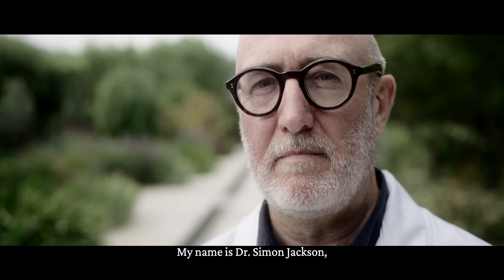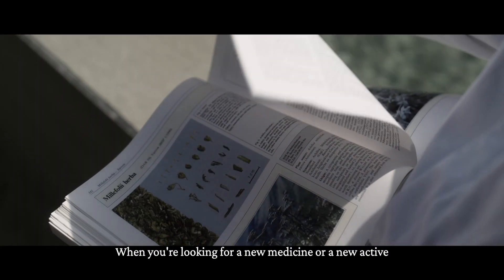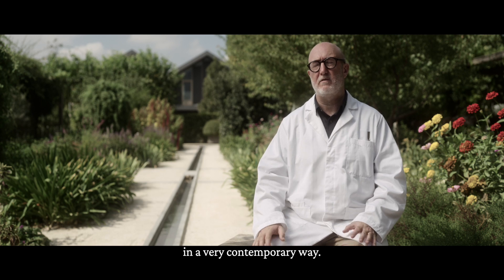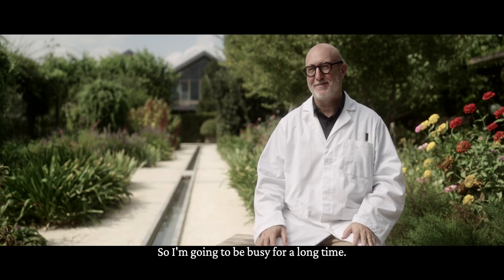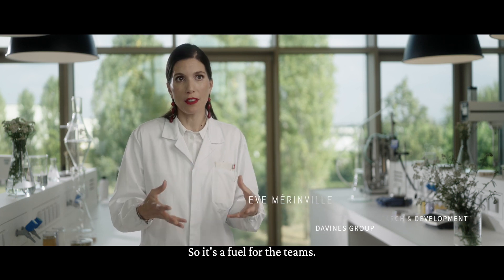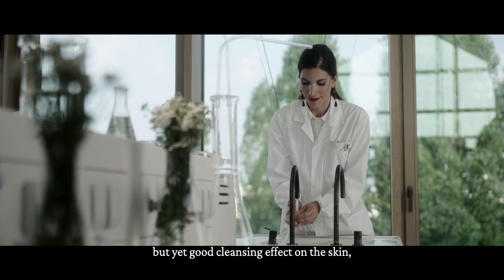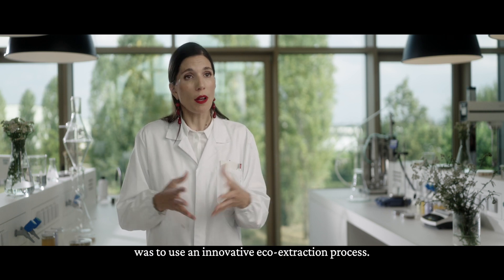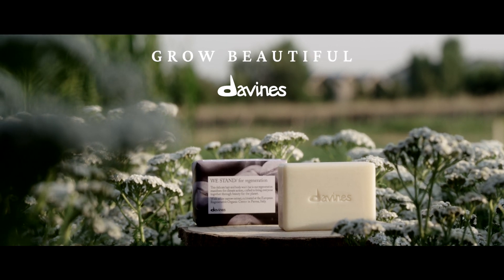/ GROW BEAUTIFUL | MEET THE SCIENTISTS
Meet the scientists. Focusing on regenerative organic white yarrow – our activist[R symbol] ingredient – R&D Director, Eve Merinville and medicinal plant expert Simon Jackson take us on a botanical journey through the Davines Group Village from the Scientific Garden to our in-house lab.